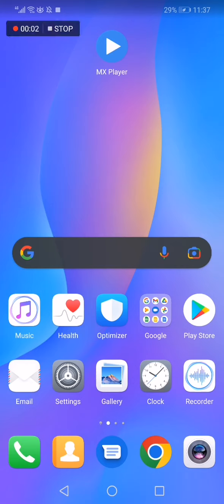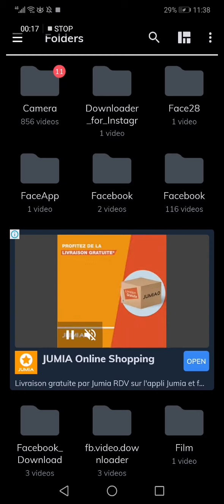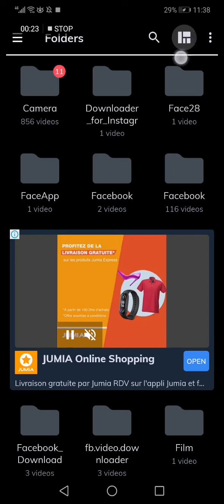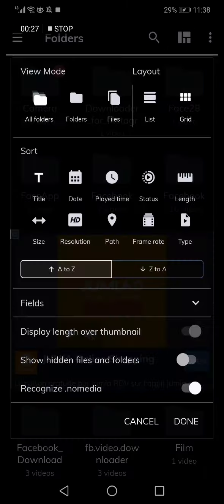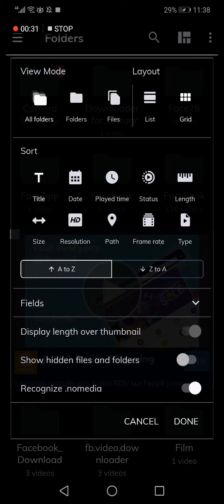How To Turn OFF Show Hidden Files and Folders on MX Player Mobile Phone App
My idols on YouTube:
Mike Vestil
Ali Abdaal
biaheza
Kevin David
Incognito Money
Sara Finance
Everyday Money
Channel Makers
Vidiq
SuperHumans Life